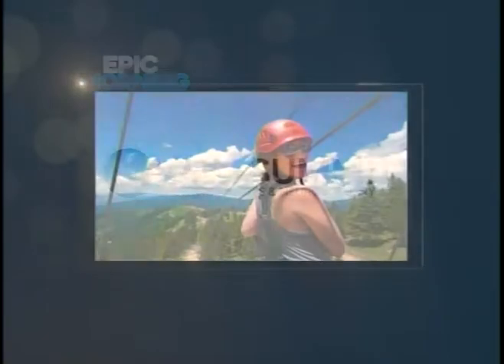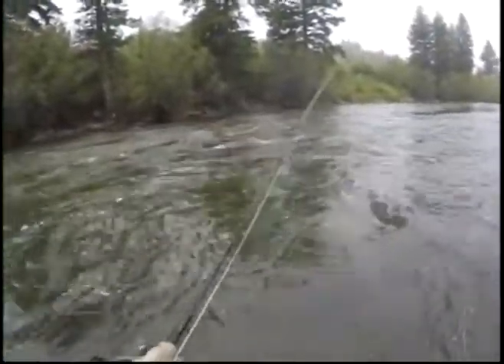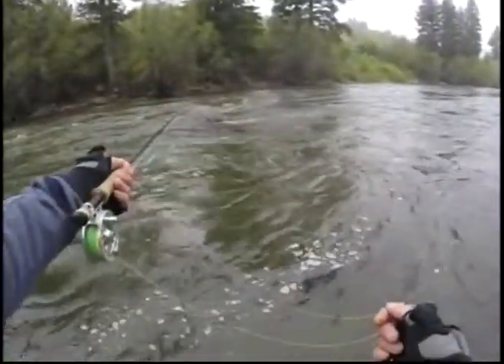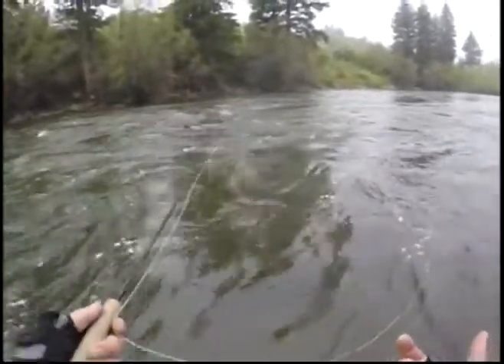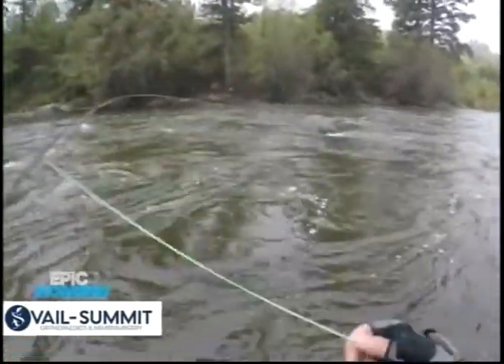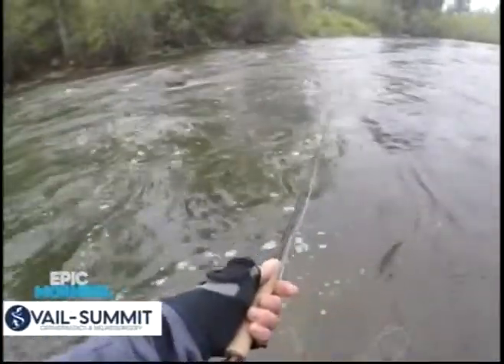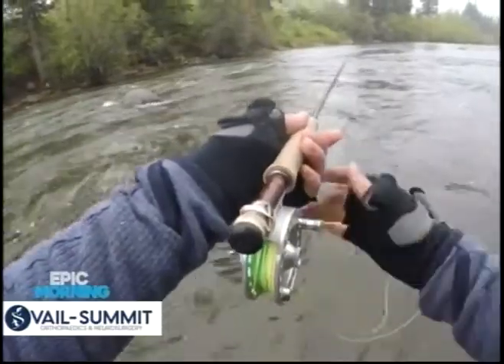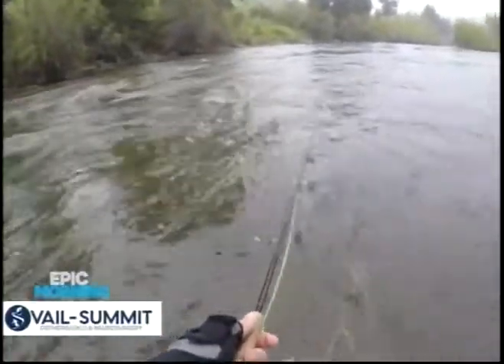Epic Morning Vail Summit Orthopaedics 05.28.19 8:09AM Good Morning Vail